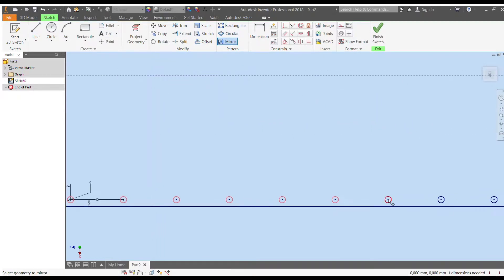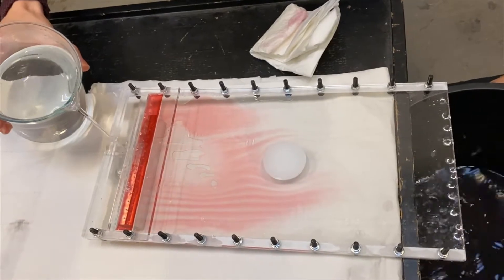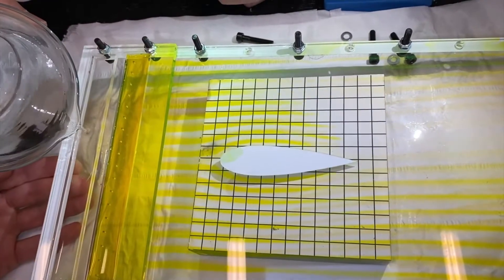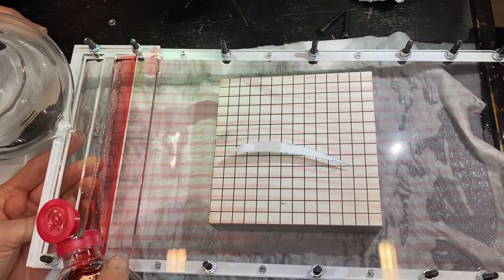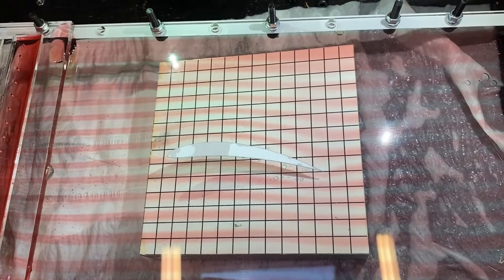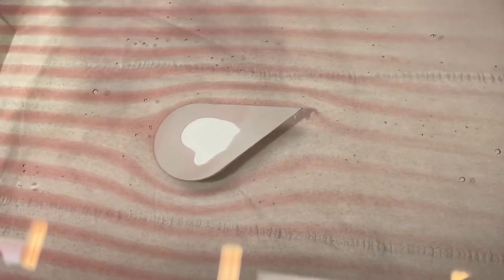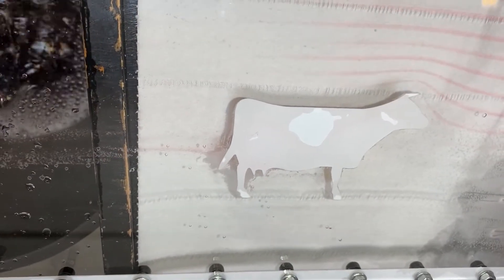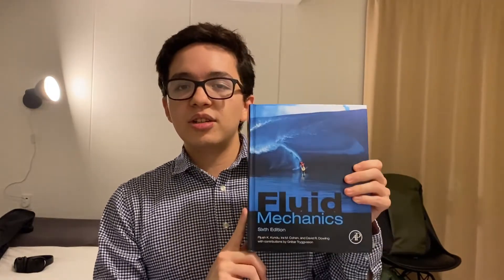Hele Shaw Cells - Flow visualization of Stokes flow / Potential flow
Flow visualization project part of the course 41822- Experimental fluid mechanics at DTU during January 2021.

Stokes flow visualization with the Hele Shaw cells method. The solution to the velocity field is mathematically identical to the solution of the Laplace's equation,  which is also the case for a potential flow.

The flow is driven by the pressure in the reservoir of fluid upstream and by gravity due to a small inclination.

Group members:
Ammad Ali Iqbal
Celal Yunus Sahin
Juan Felipe Céspedes
William Sidelmann Schutz

Reference:
Kundu, P. K., Cohen, I. M., & Hu, H. H. (2004). Fluid mechanics.